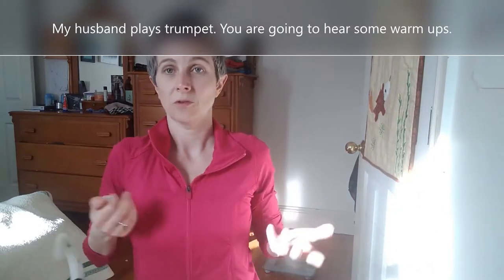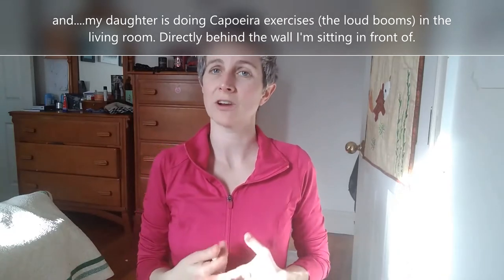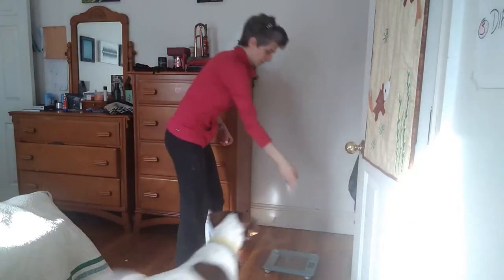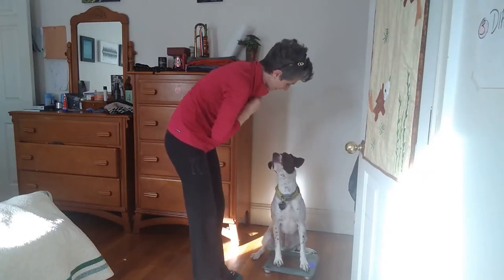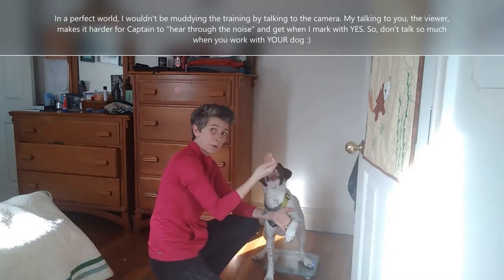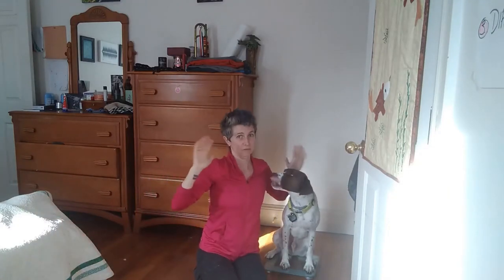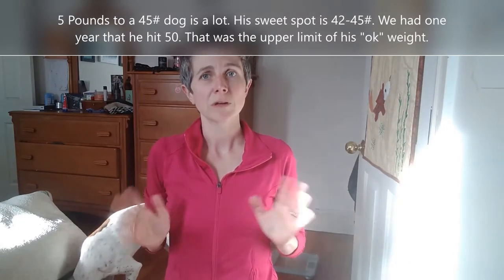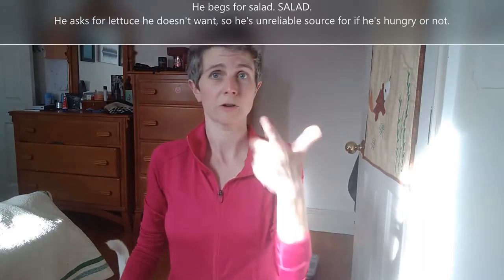Challenge # 18: Weight Check (Balance on something small)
I noticed Captain was looking a little thin, especially after my daughter recordered our outside training course with chalk yesterday. It's a view I don't often get of myself (thankfully!), or of my dog.

I decided to try to get Captain to balance on a scale to check his weight instead of weighing me then weighing me holding him. I don't want to do math, so I decided to try this instead.

There are mistakes here, and you'll see them (hopefully laugh at them) but hopefully it inspires you to try to do something like this with your dog!